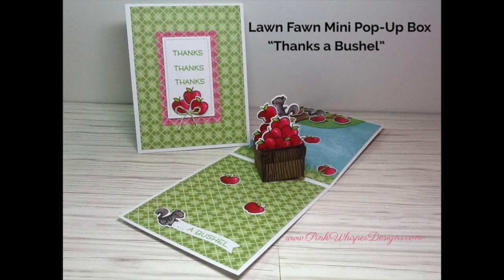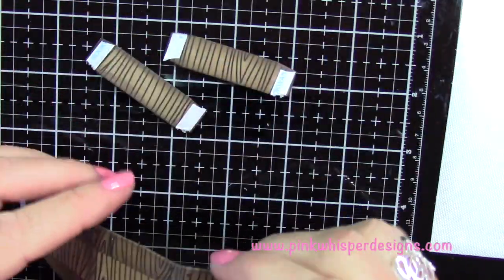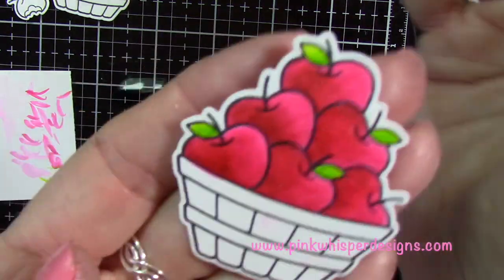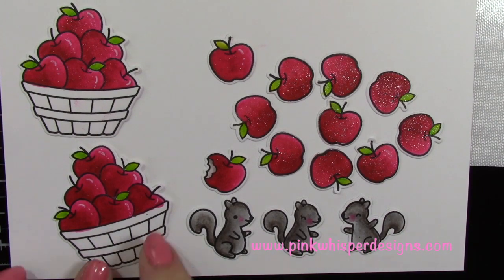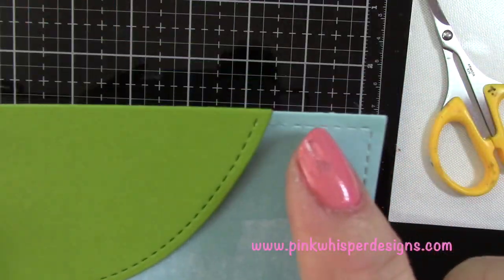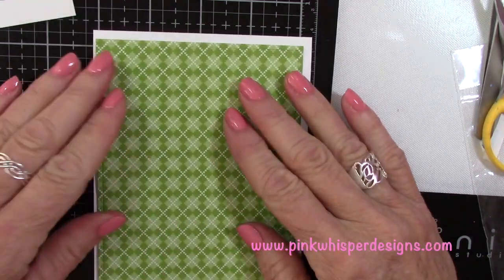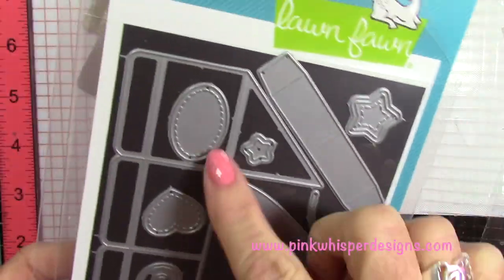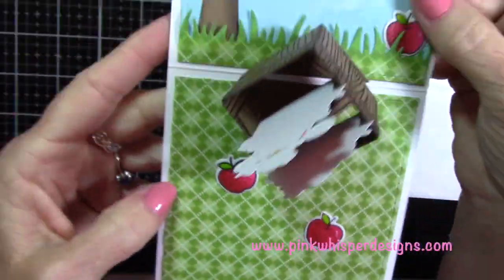Lawn Fawn Mini Pop up Box "Thanks A Bushel"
Hello!  In todays video I will be showing you how to make a mini pop-up box card using the new Lawn Fawn Mini Pop-up Die Set.  I have also modified the box slightly to make it look more like a wooden crate for my apples.  My goal in this video was to show you how to modify various dies and stamps in order to get the look that you want and also to stretch the products you already own.

The supplies used in this video are listed below.

Lawn Fawn Mini Pop-up Box Dies
Lawn Fawn Thanks a Bushel Stamps and Dies
Lawn Fawn Pick of the Patch Stamps and Dies
Tim Holtz Distress Oxide Ink Pads - Mowed Lawn, Ground Espresso
Tim Holtz Waterbrush Detailer Tip
Spectrum Noir Sparkle Pen Crystal Clear
Tombow Marker 195
Zig Clean Color Real Brush Pens - Lt. Gray, Mid Gray, Yellow Green, Lt. Green, Wine Red, Lt. Pink
Martha Stewart Acrylic Block
Judikins Acetate Sheets
Scor-tape 1/4"
Strathmore Bristol Smooth Watercolor Paper 100lb